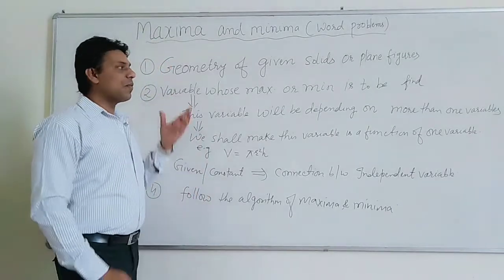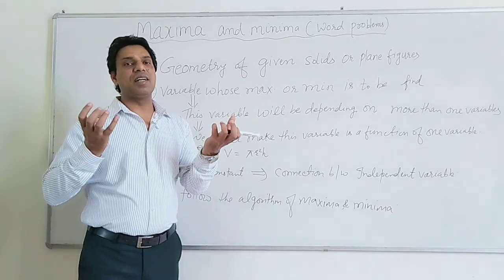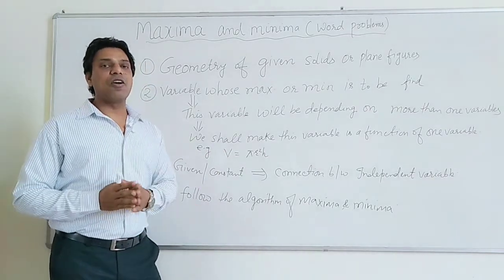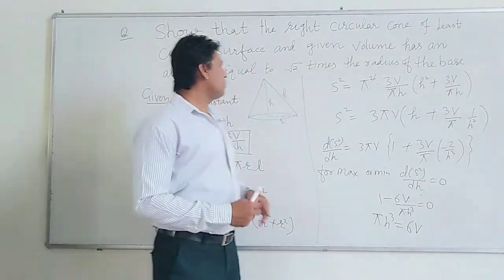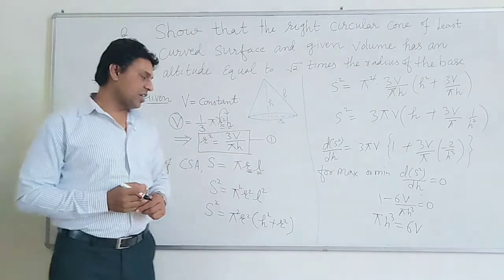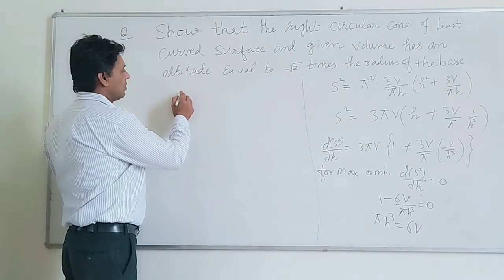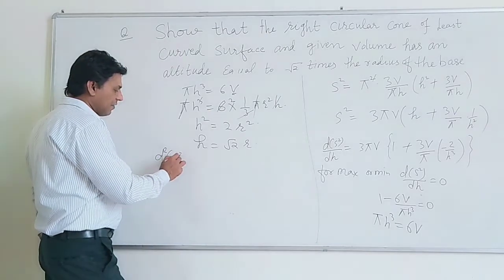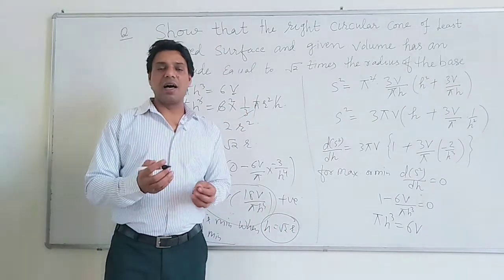Maxima and minima word problem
How to solve word problem on Maxima and minima